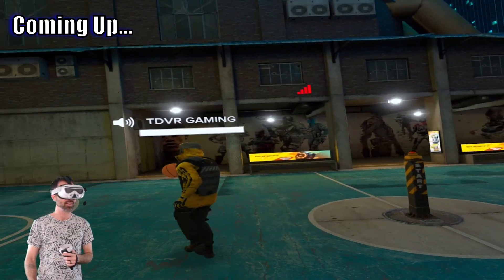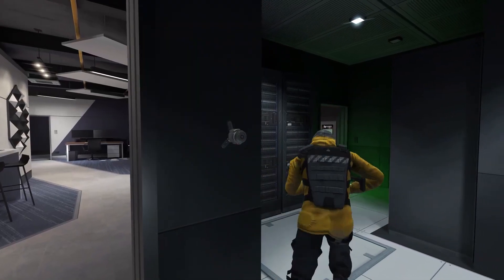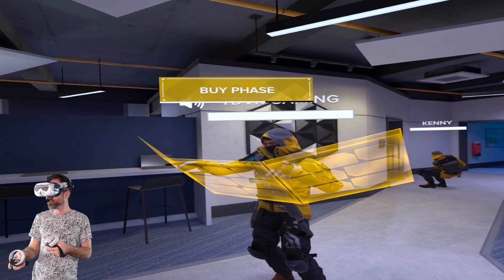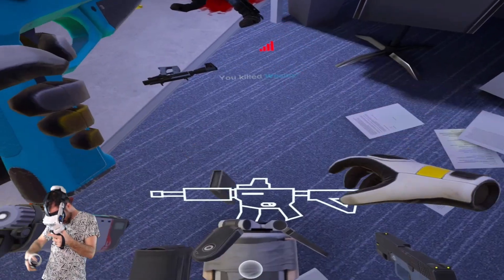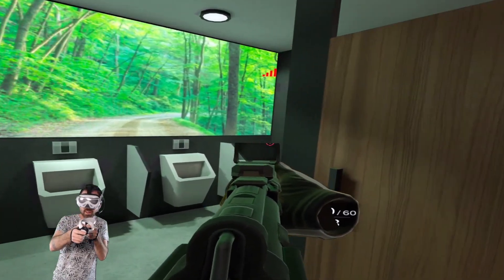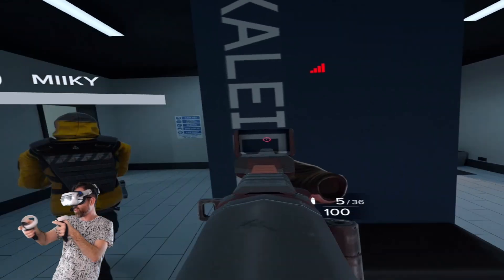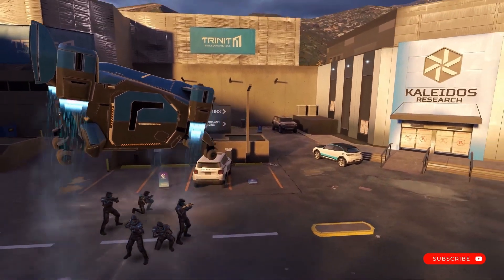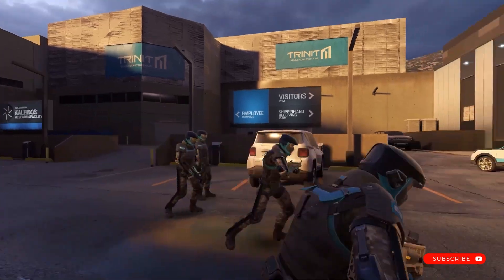Breachers: We FINALLY have Rainbow Six Siege in VR!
Like most of us, I had always been a fan of Rainbow Six Siege so when I saw the new "Breachers" alpha had been released and was FREE to download, I knew I had to jump on and check it out! This game is absolutely amazing already, I can't wait to see what the final version looks and plays like!

VR Gear:
Headset - Oculus Quest 2 128gb & Oculus Quest 2 64gb
Controller Grips - AMVR Rechargeable Knuckle Grips & Aubika Rechargeable USB-C Knuckle Grips
Facial Interface - Hibloks Tech Fan Facial Interface & KKCobVR Fan Facial Interface
Haptic Vest - Woojer Edge
Haptic Headphones - Skullcrusher Evo
Haptic Shoes - Droplabs EP01
Headstraps - BoboVR M2 Plus Halo-Style & Busqueda Elite-Style
Link Cable - Kiwi

Cameras:
Flatscreen Content - Elgato Facecam
VR Content - Logitech C922 Pro

Computer:
CPU - Intel i5
RAM - 16Gb GSkill 2900
GPU -  Nvidia GeForce 3060
SSD  - Samsung 500gb

Peripherals:
Microphone -  HyperX Quadcast (Flatscreen Games) & Antlion ModMic (VR Games)
Keyboard -  iBUYPOWER MEK 3
Mouse -  iBUYPOWER ARES M2
Additional Gear - Logitech T.16000 HOTAS

Software:
Editing Suite - DaVinci Resolve 18
Casting - Air Server
- SideQuest
- Applab
- Oculus Desktop App
- Steam VR
- Avidemux ( Fixes Audio Sync issues )

Games I normally play:
- Horror
- Survival
- Indie Games
- FPS Shooters
- Fantasy